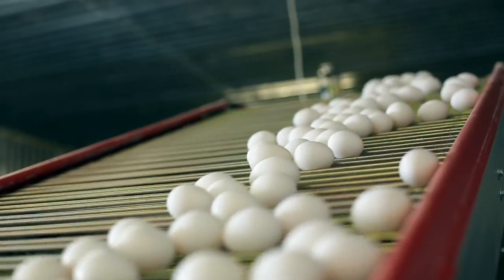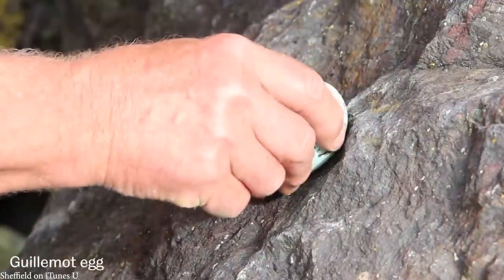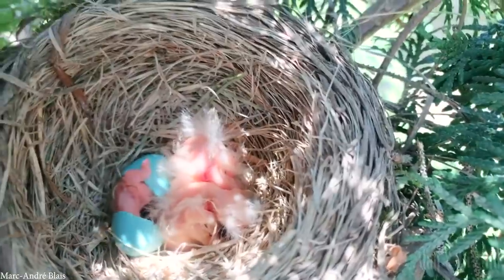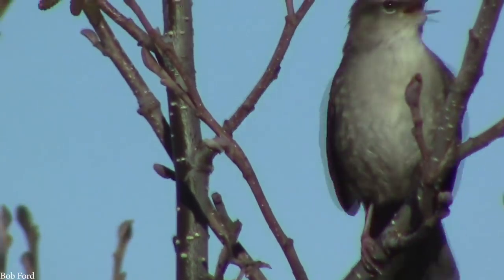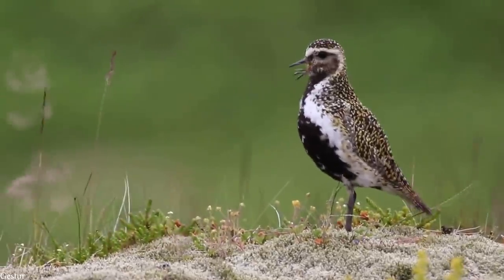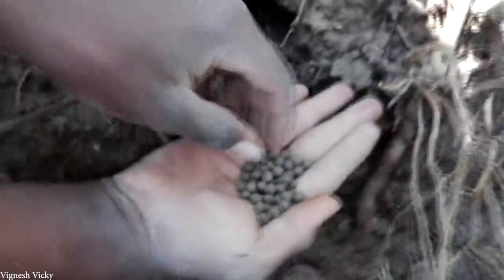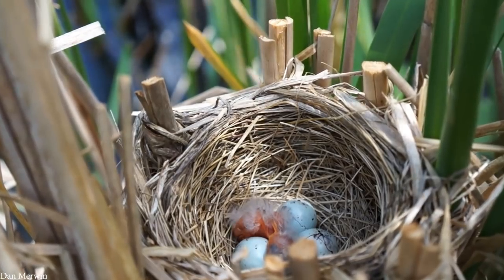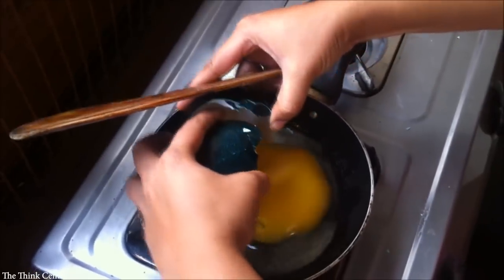15 Coolest Looking Animal Eggs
Some animal eggs look like they're from an alien planet! Today we're taking a look at some of the most cool looking eggs in the animal kingdom.